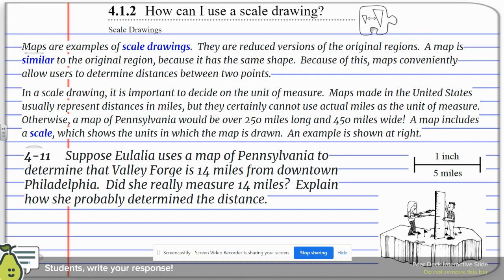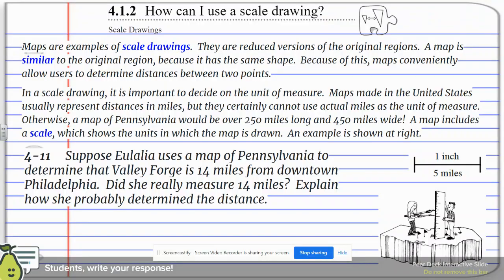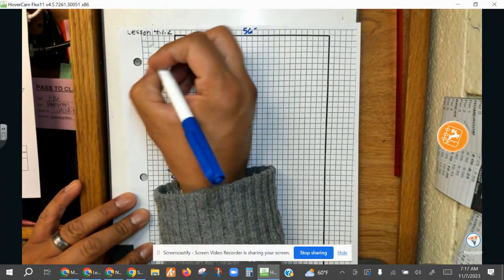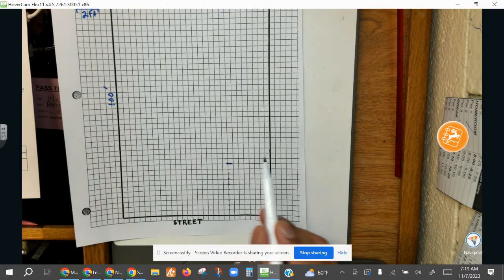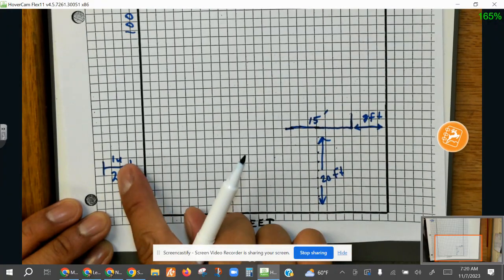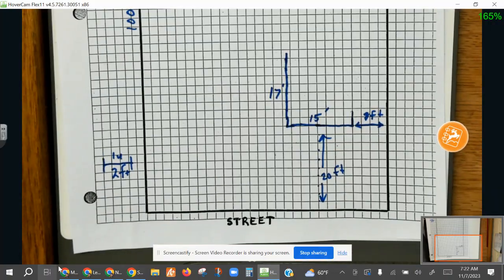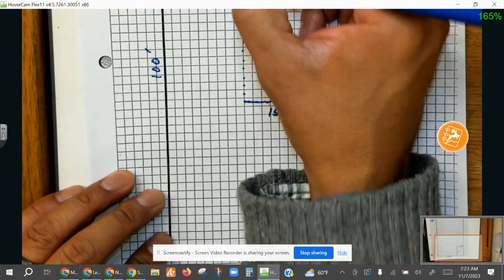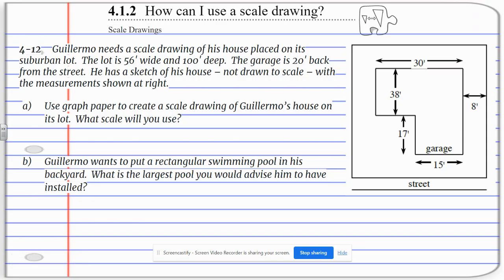4.1.2- Scale Drawing